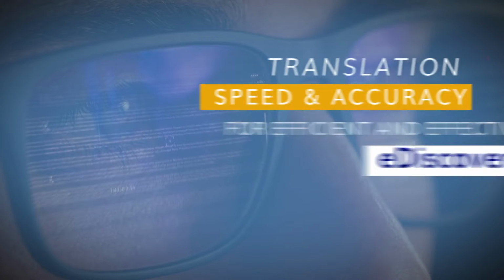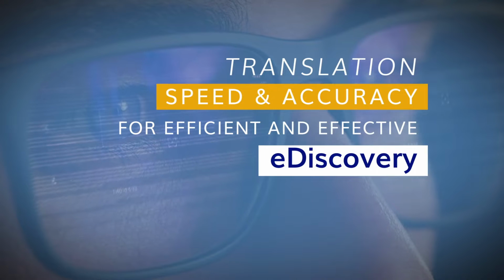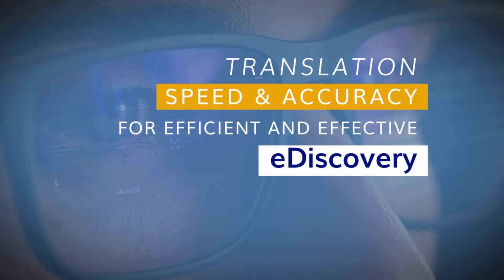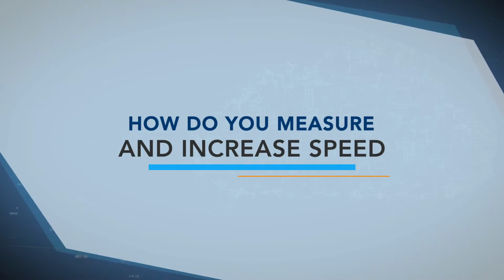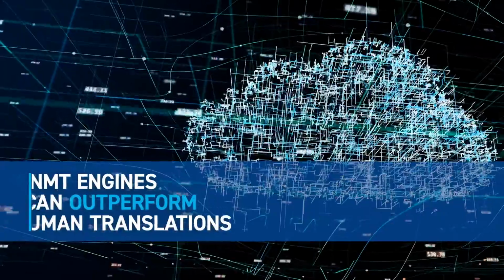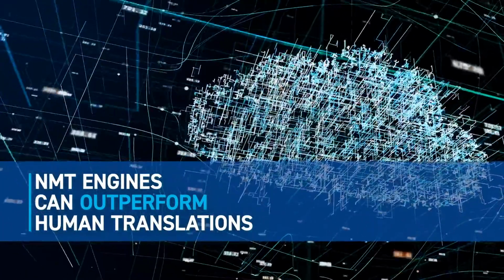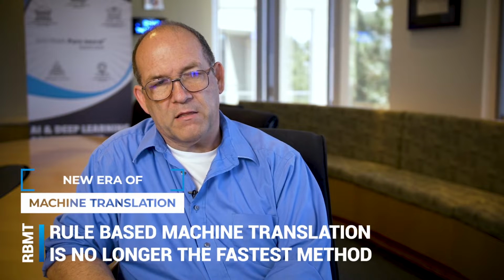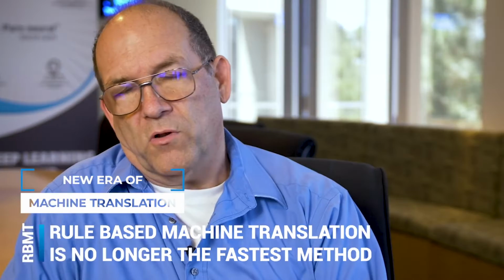Why You Should Scale NMT to Increase Cross-Border Google eDiscovery | SYSTRAN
Explore the effectiveness of machine translation for cross-border Google eDiscovery. Benefits include:
-Increased speed & accuracy
-Google eDiscovery can be easily scaled
-Increased quality of translation
-Domain specialized translation models